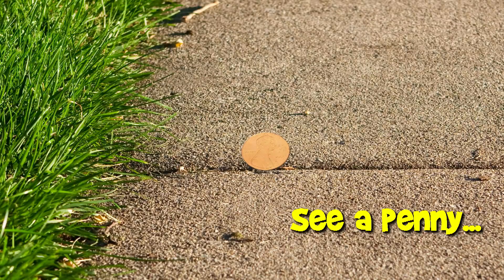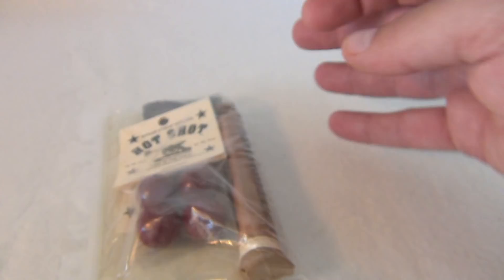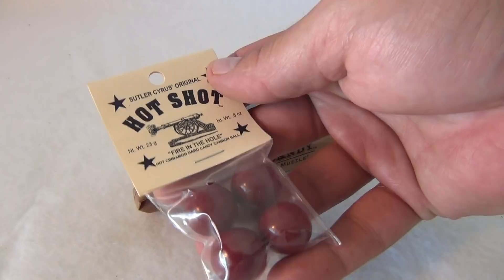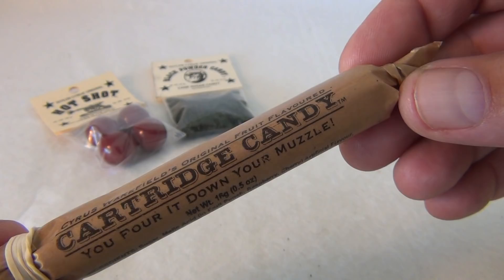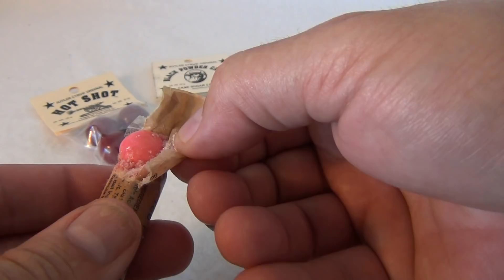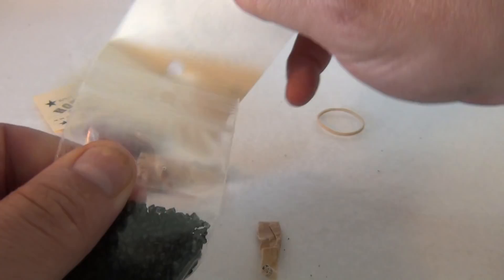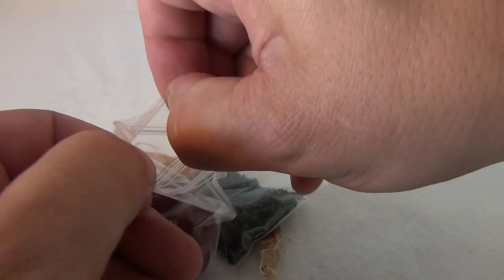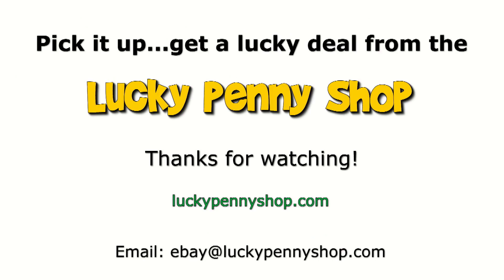Civil War 1861-1865 Rifled-Musket Ammo-Pack Candy, Cyrus Wakefield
​​​Watch our product feature video for Civil War 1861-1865 Rifled-Musket Ammo-Pack Candy.